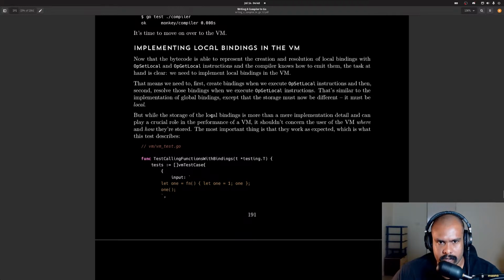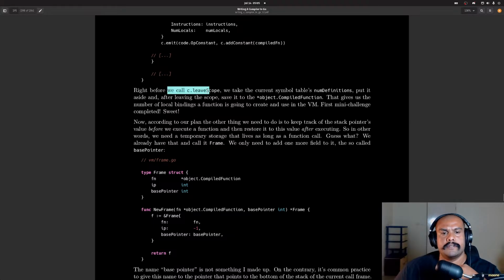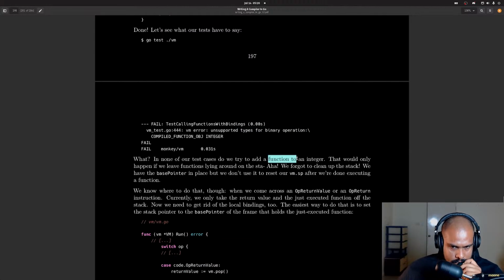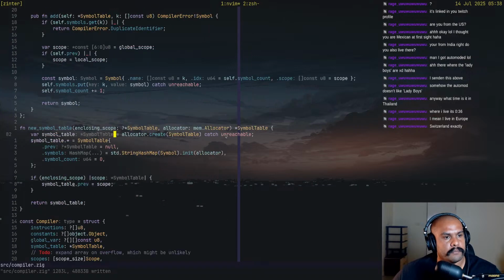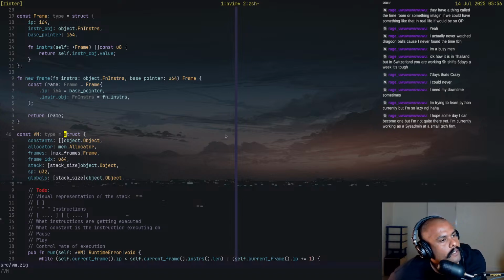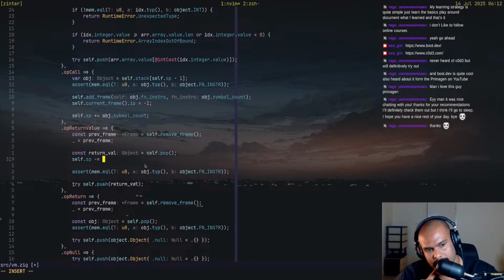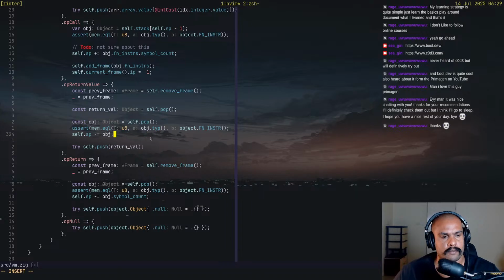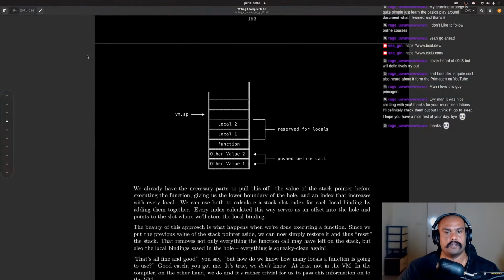Building a compiler in Zig | Local bindings in the VM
I'm following The Compiler book by Thorsten Ball.